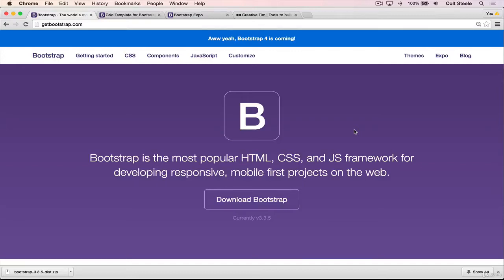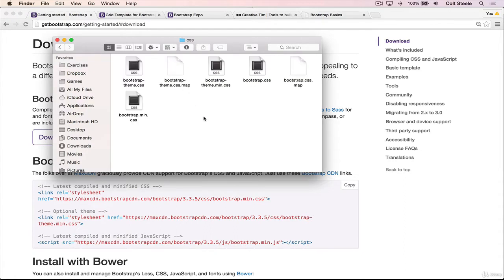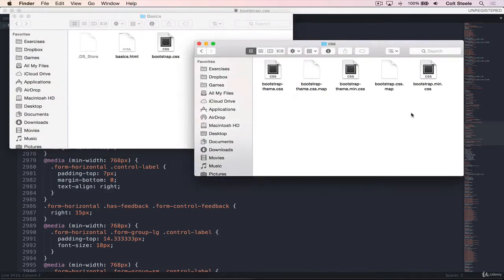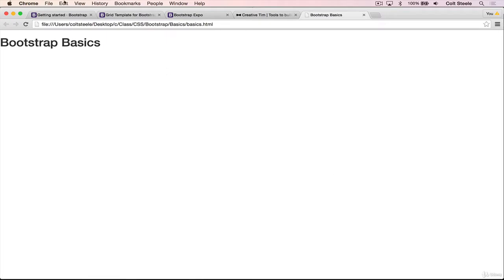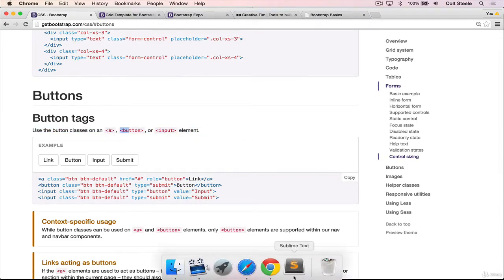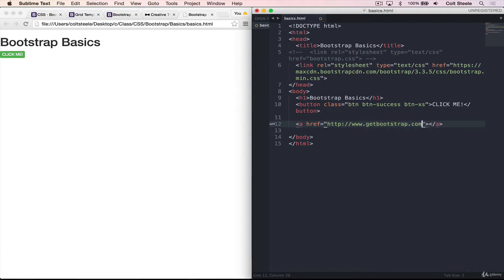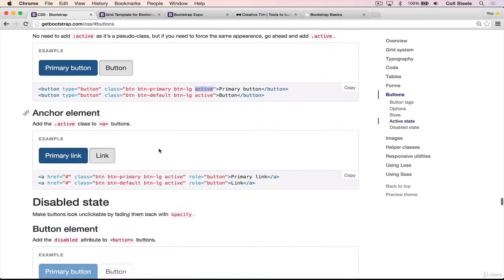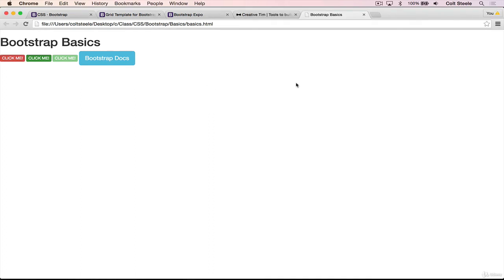54.Adding Bootstrap to a Project